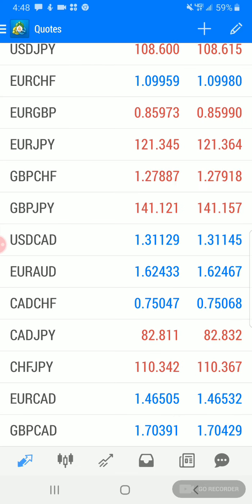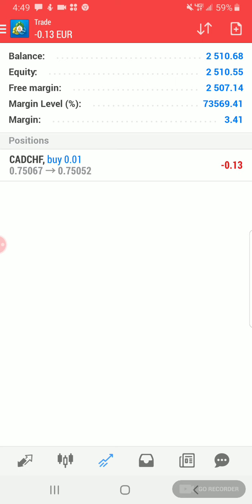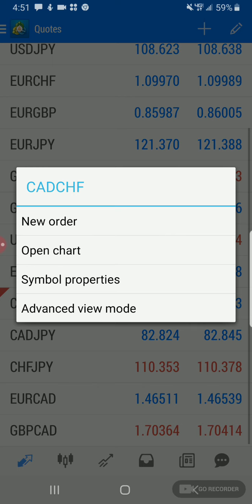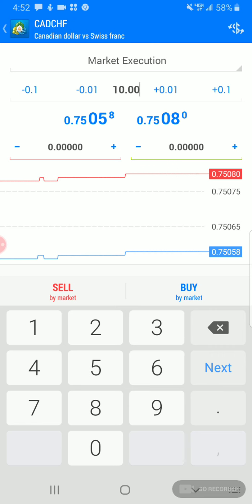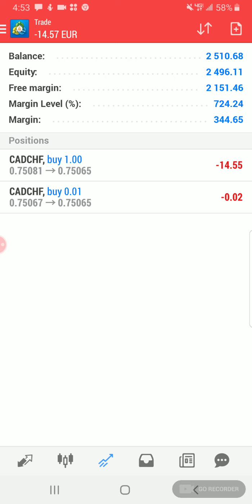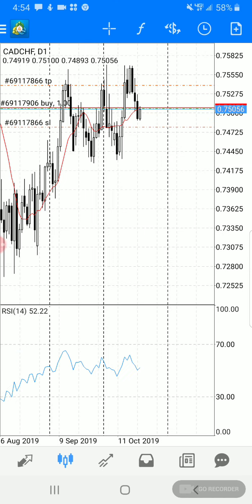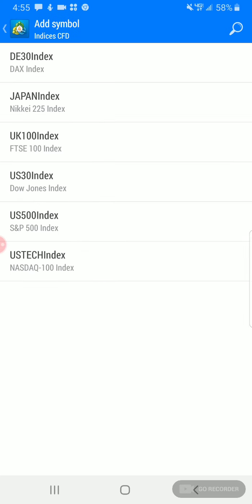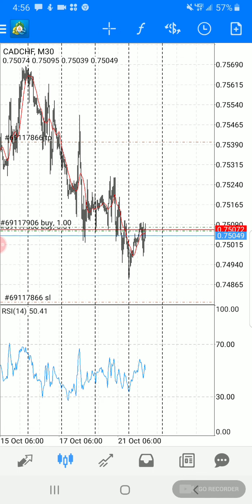MetaTrader 4 app on Android - Placing Trades, Lot Size, Margin Level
Hello Everyone!  Showing you how to use the Metatrader4 app on Android.  Also explaining Lot Size and Margin level!

I am not a financial advisor and I am not telling you to follow my instructions for trading.  I am simply sharing my ideas.  I highly recommend you create a demo account first, do your own research and back testing.  Currency trading has large potential rewards, but it also has large potential risk. You must be aware of the risks and be willing to accept them in order to invest in this market. Don’t trade with money you can’t afford to lose.  This is neither a solicitation nor an offer to Buy/Sell currencies. No representation is being made that any account will or is likely to achieve profits or losses similar to those discussed on this channel.  The past performance of any trading system or methodology is not necessarily indicative of future results.